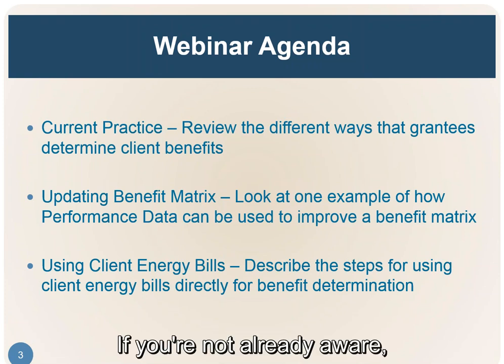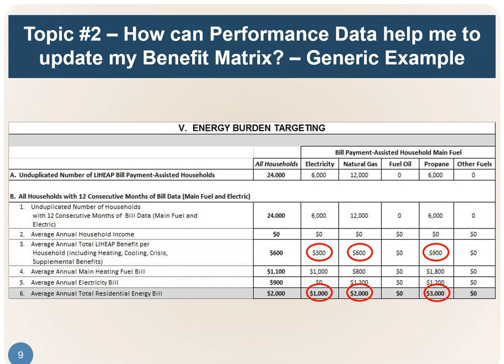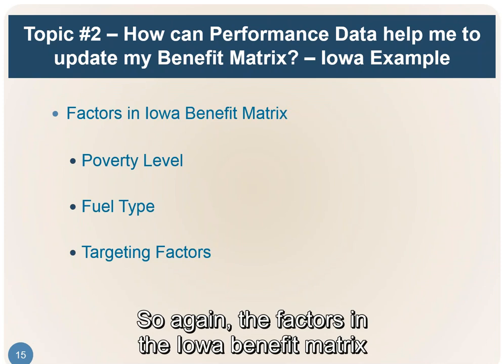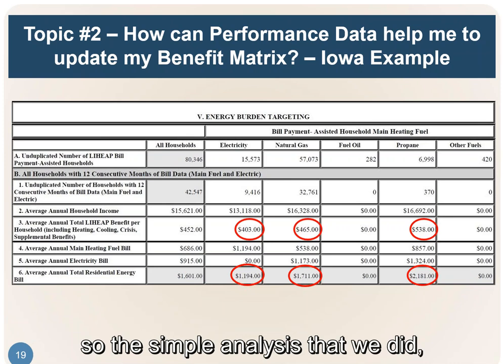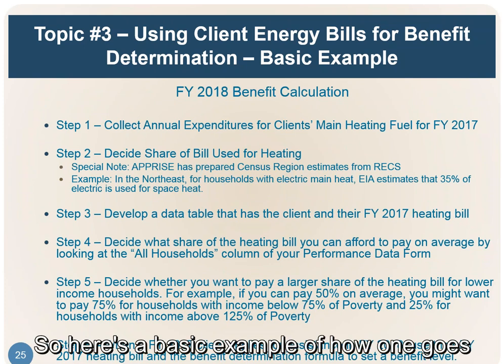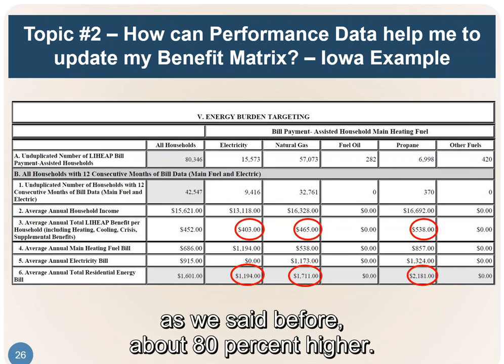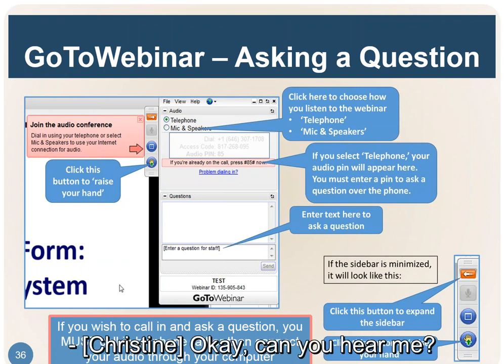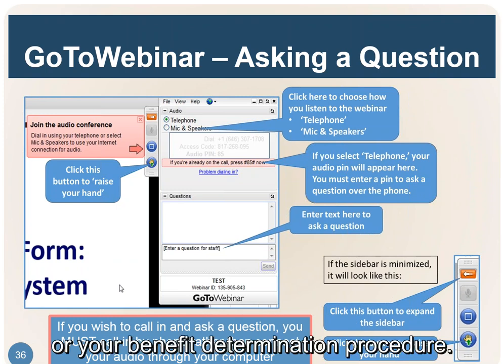Using Performance Measures Data to Update LIHEAP Benefit Matrices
This is webinar will provide program manager with examples of how to use energy expenditure data to update their benefit matrix, and it will demonstrate how to use data collected for individual households in benefit determination procedures.